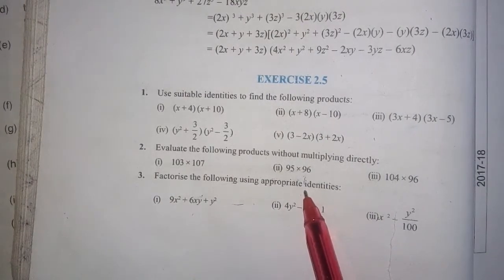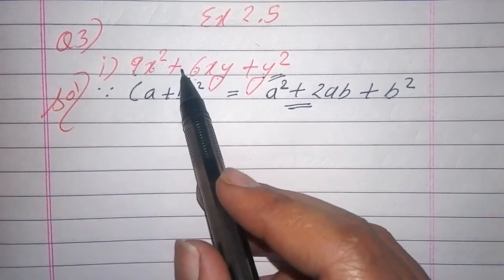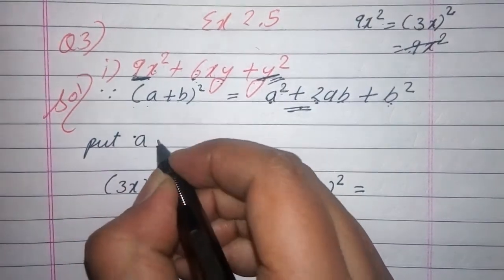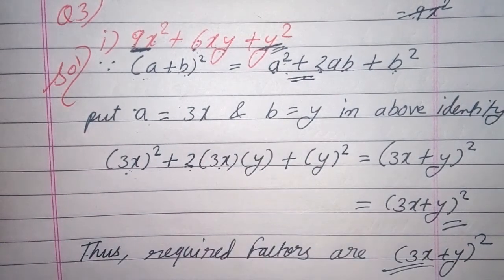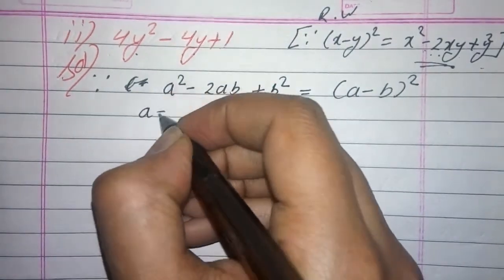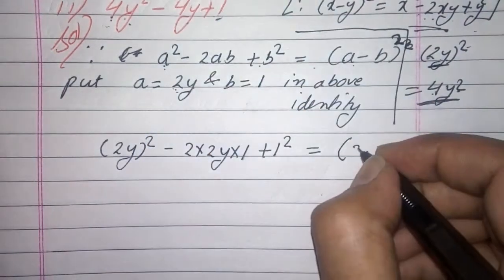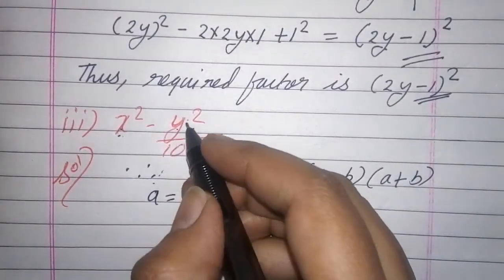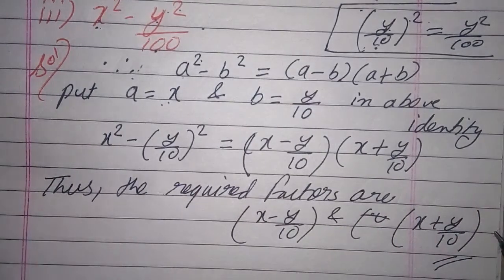Ch - 2 || Ex 2.5 || Q No.3(i, ii & iii) || Ncert Maths Class 9th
Hello everyone.
Maths - Class 9th - Chapter 2(Polynomials)

In this video, I explained you the solution of Q.No.3 (Ex 2.5).